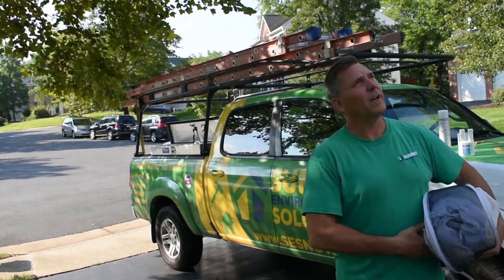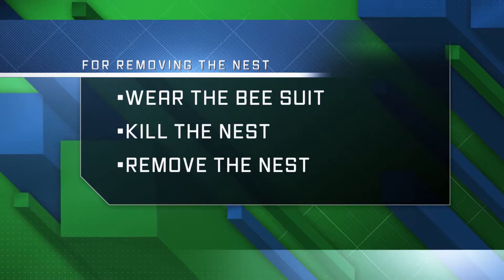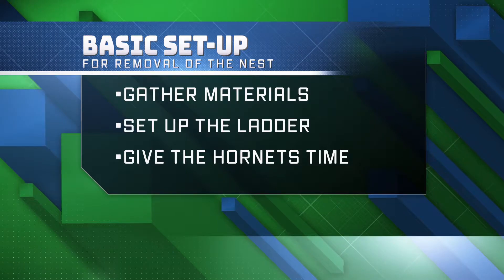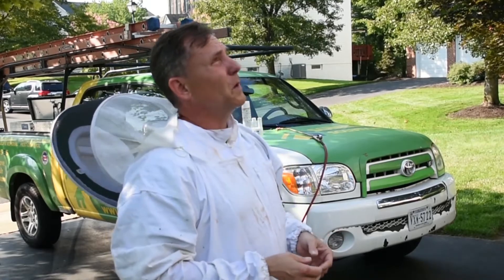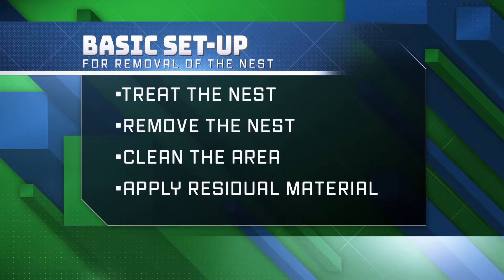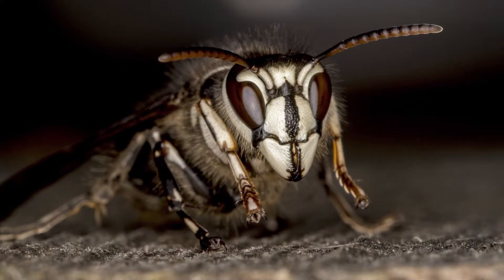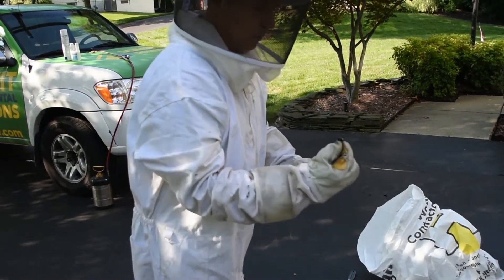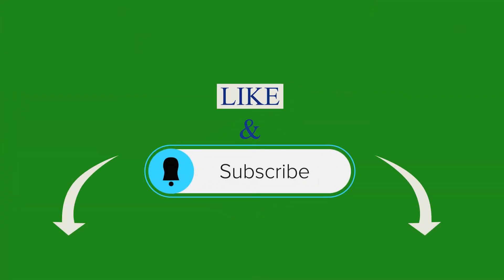Hornets Nest Removal | Summit Environmental Solutions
Scott removes a large hornets nest thirty-two feet off the ground!  Watch out for Stinging Insects!

Summit is located at:
5 Le Way Dr, Suite 125 Fredericksburg, VA 22406